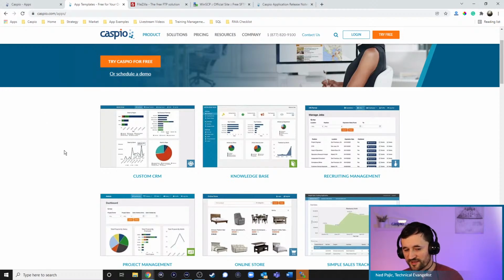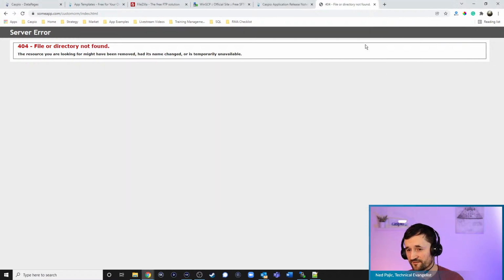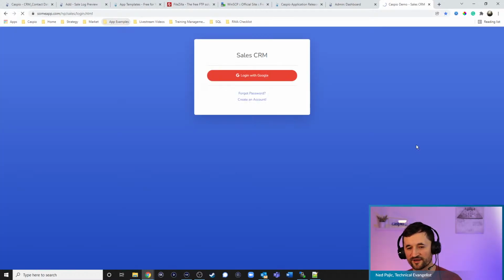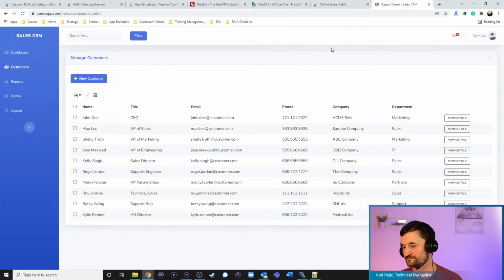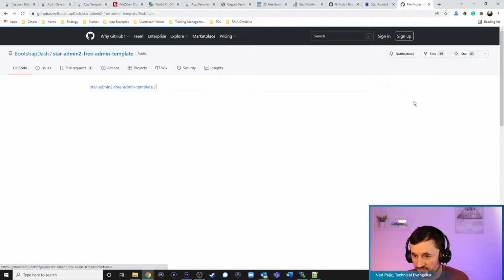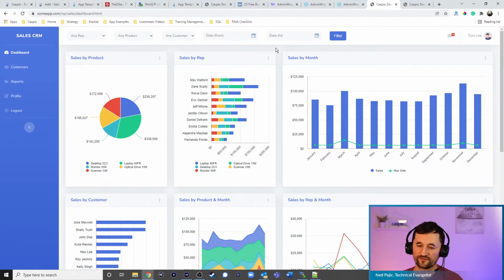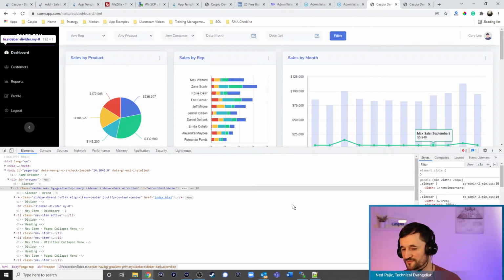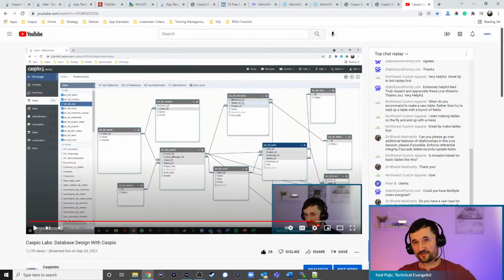Deploying Caspio Ready-Made Applications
Join us on Monday, December 20 at 10am PT to learn how to unpack Caspio's ready-made applications and deploy them to a website.